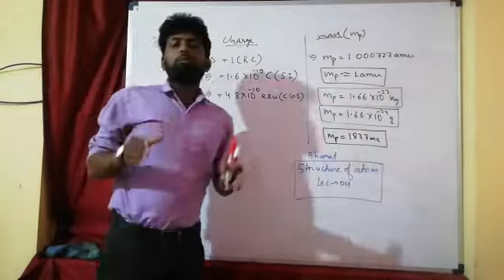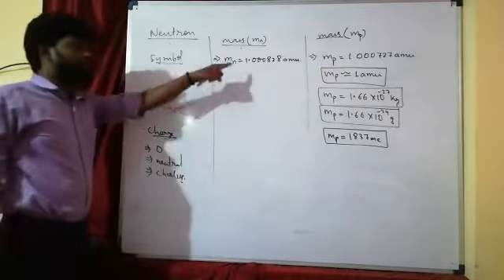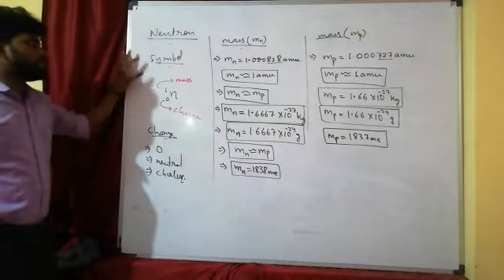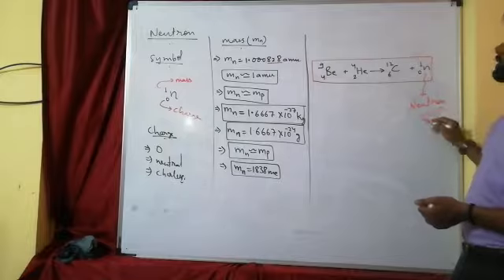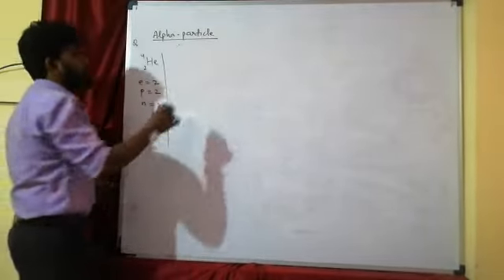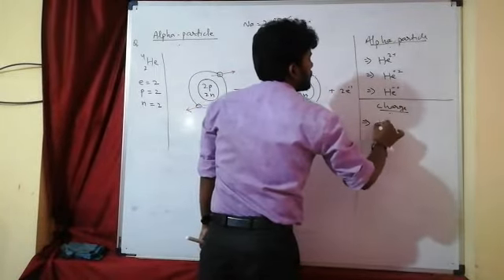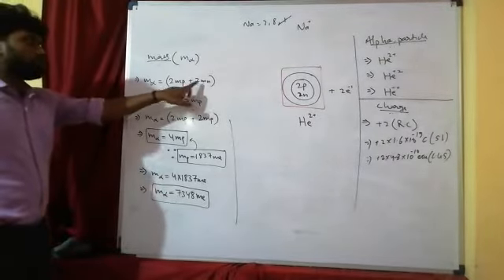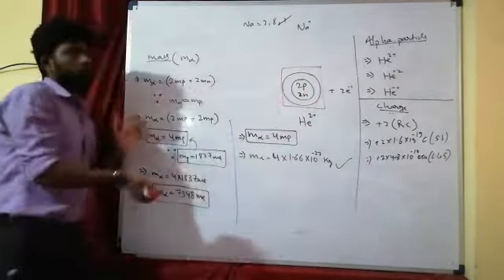|| Neutron And Alpha Particle || ||Structure Of Atom|| || Lecture-05 || (Use Earphone)